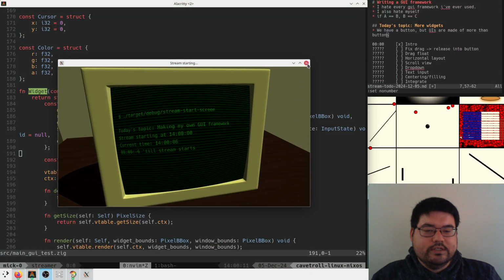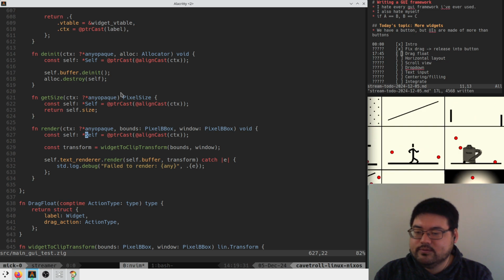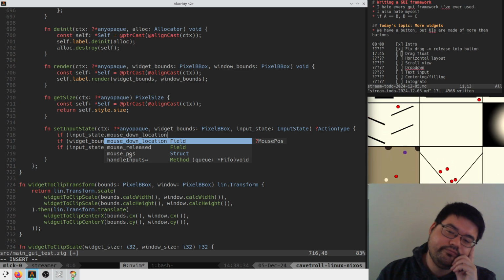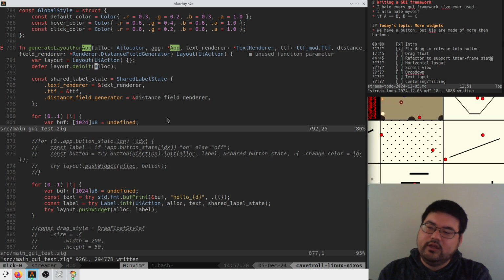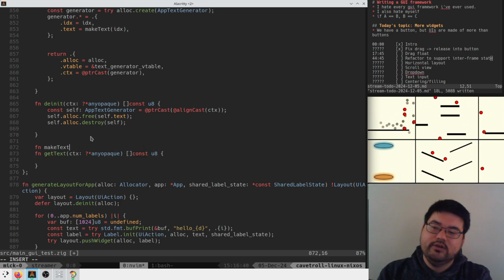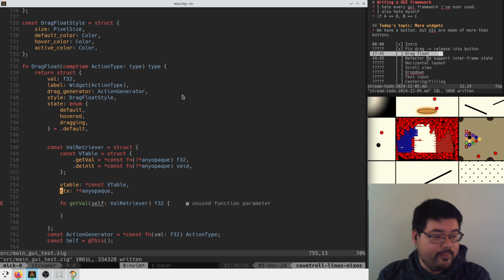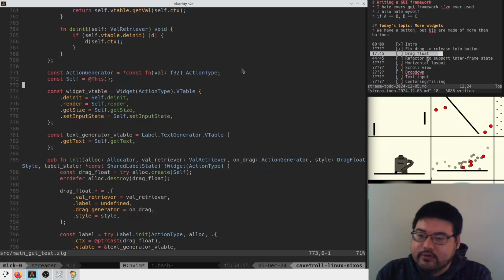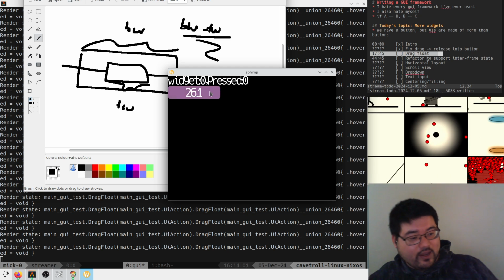This widget exposed some major flaws in my UI framework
00:00 Intro
04:00 Track start of drags
17:45 Make the new widget
44:45 Uh oh, refactor needed
01:33:10 Finish the float dragger